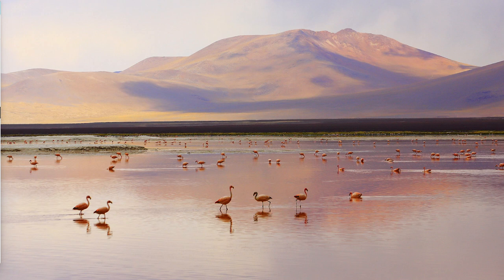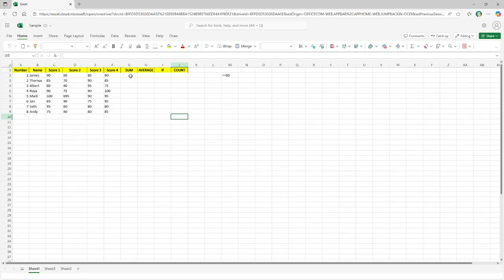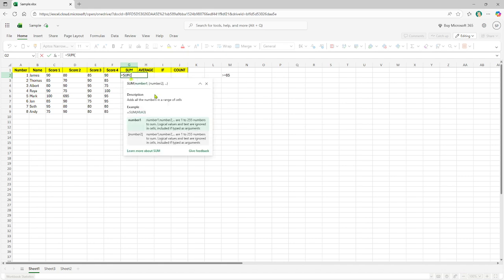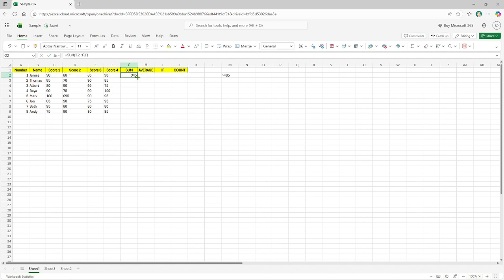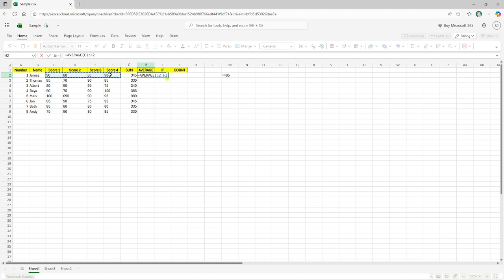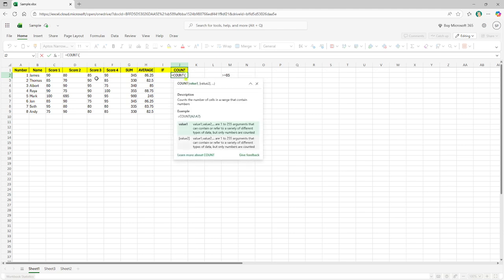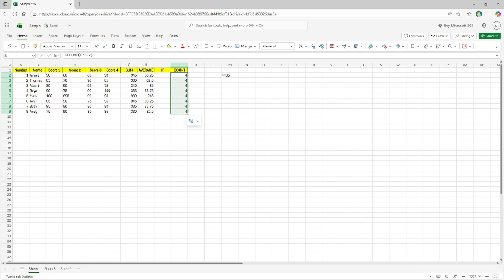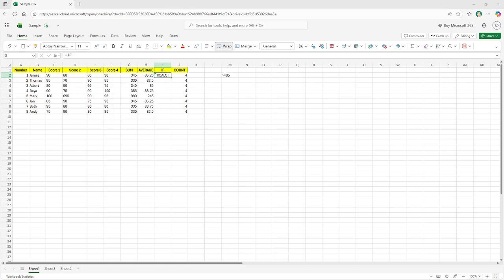How to Use Formulas and Functions in Microsoft Excel [Full Guide 2026]